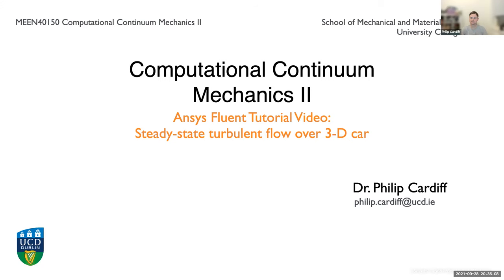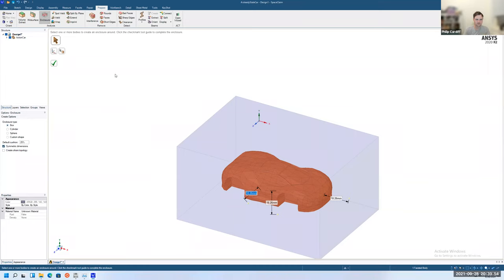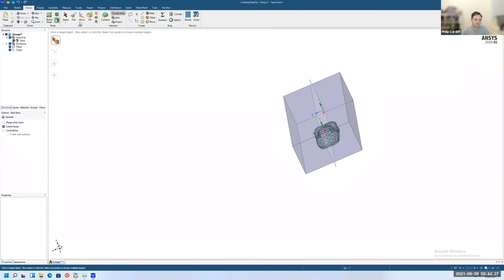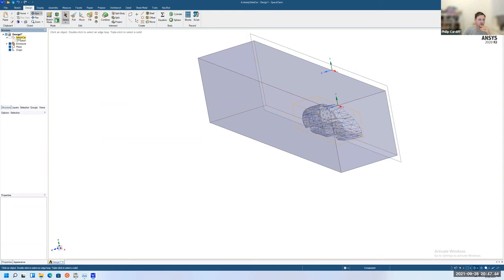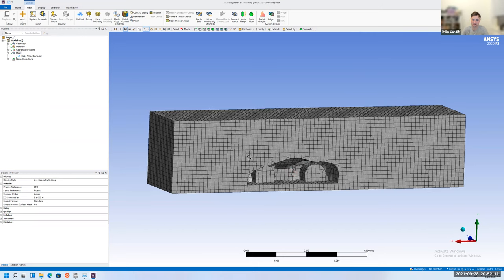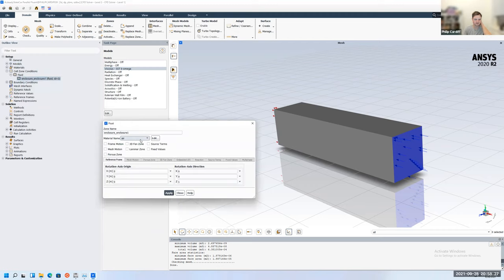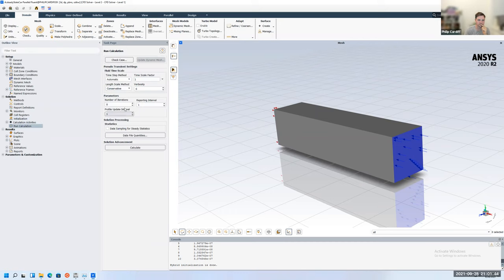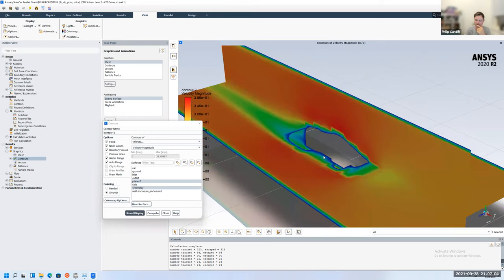[Ansys Fluent Tutorial 5] Steady state turbulent flow over a 3-D car